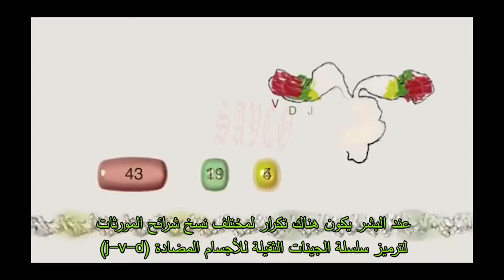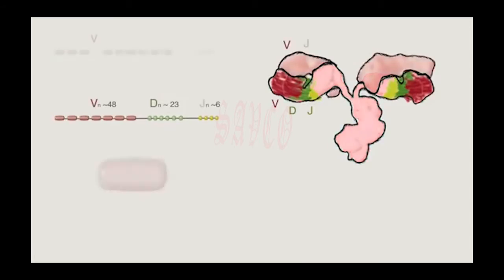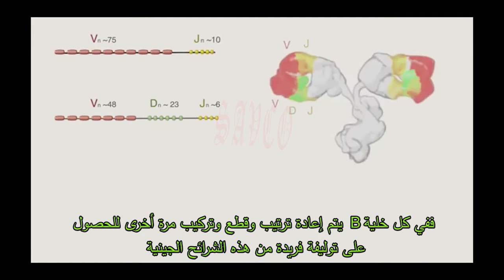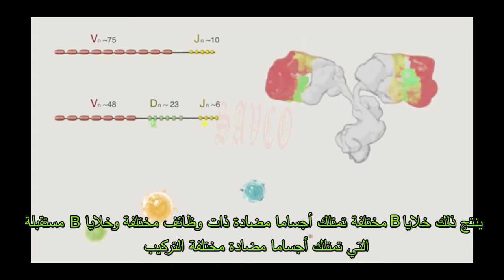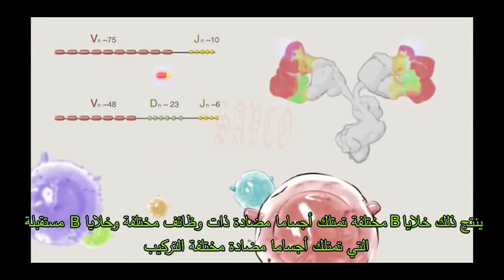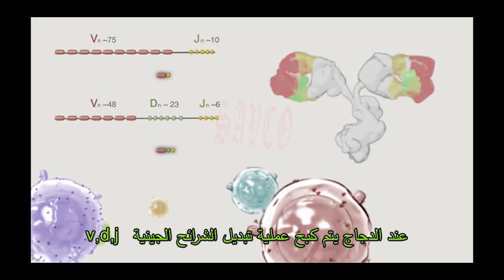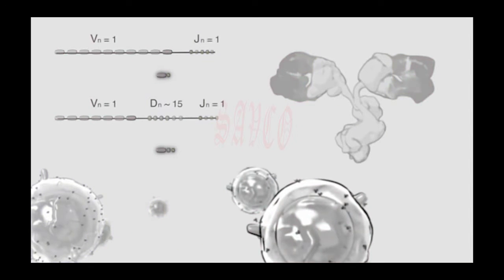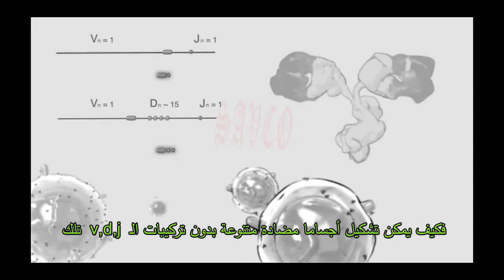خلايا B اللمفاوية وعلاقتها بصرة فابريشس - منشورات سافكو التعليمية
خلايا B اللمفاوية وعلاقتها بصرة فابريشس (جراب فابريشس): رسم توضيحي ثلاثي الأبعاد يبين تطور مختلف خلايا B في عضوية الطيور والدجاج المستأنس من خلال التحول الجيني الجداري.